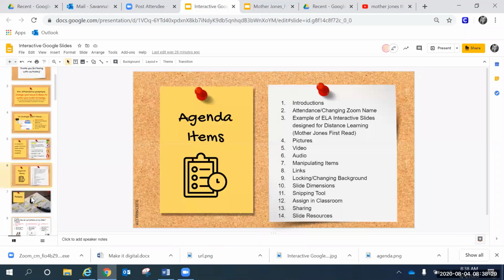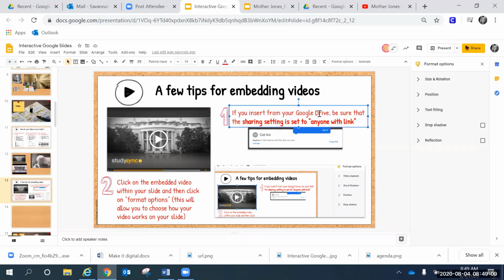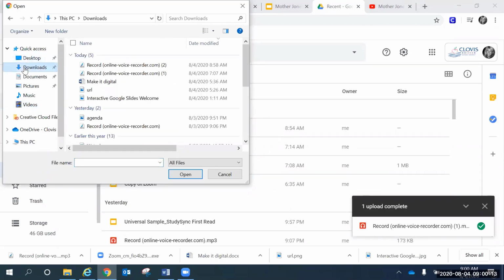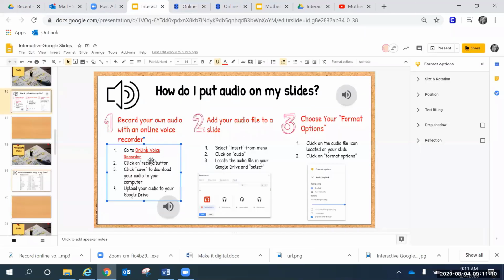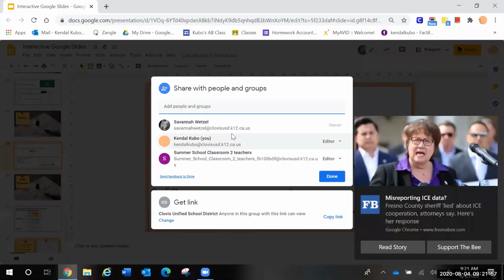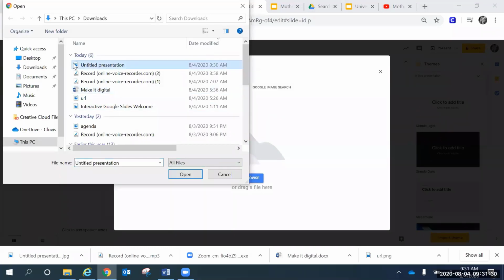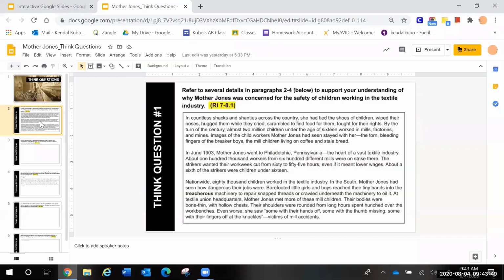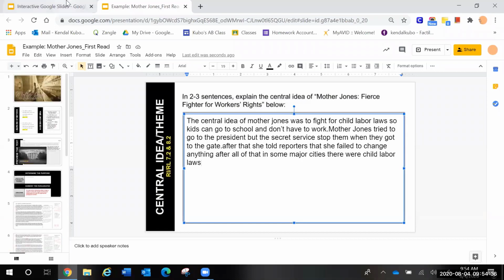7 12 Interactive Google Slides ELA